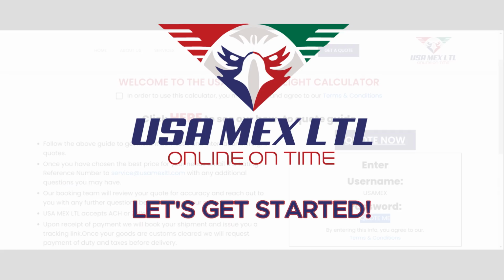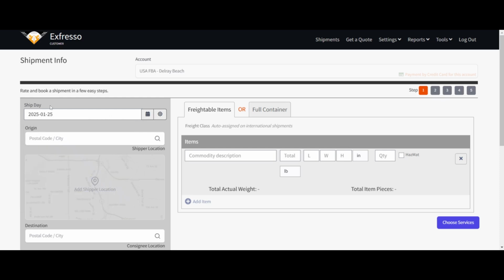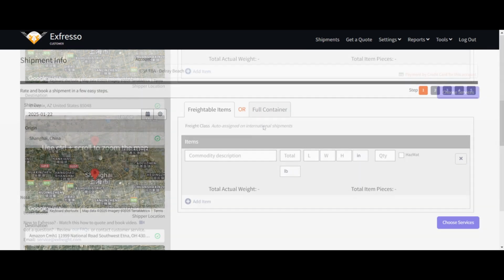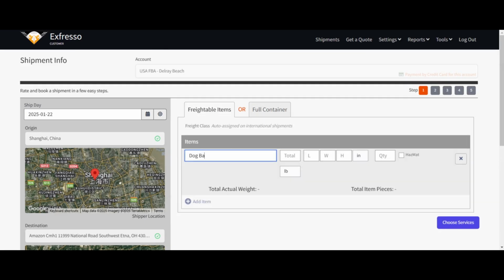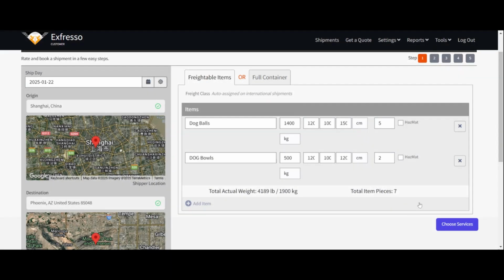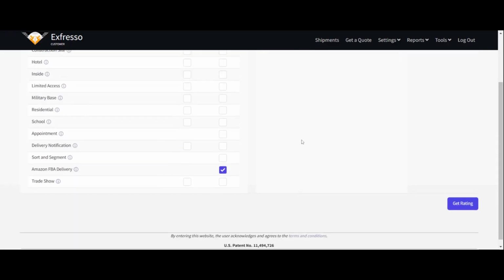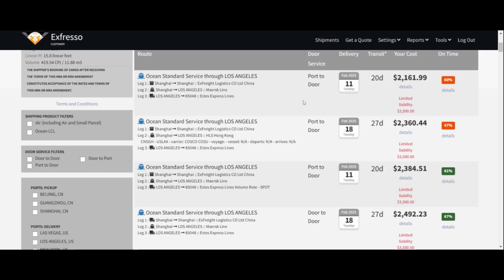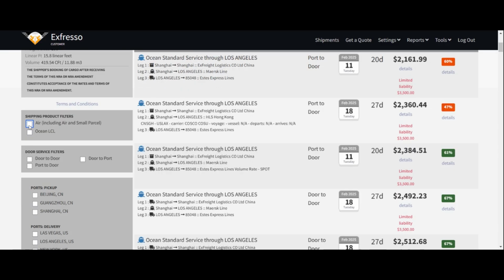USAMEXLTL Quoting Guide